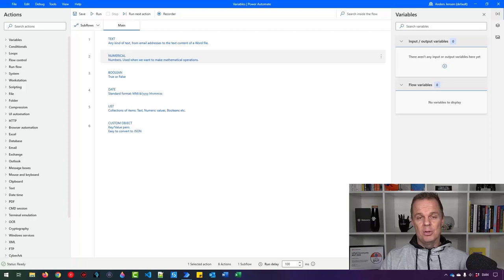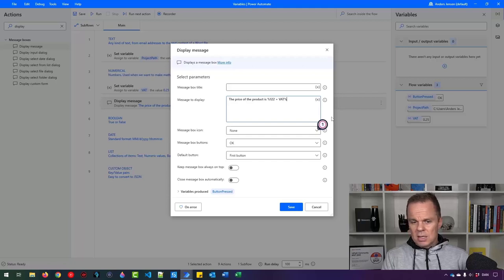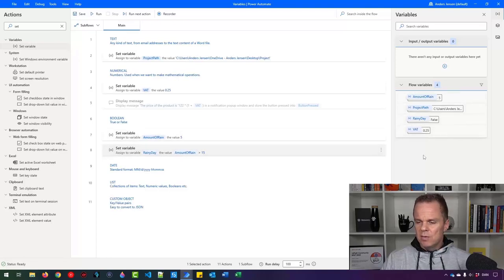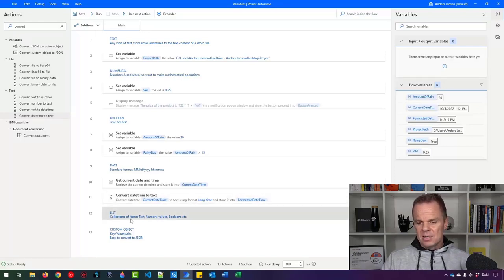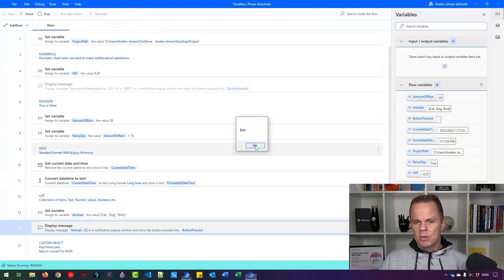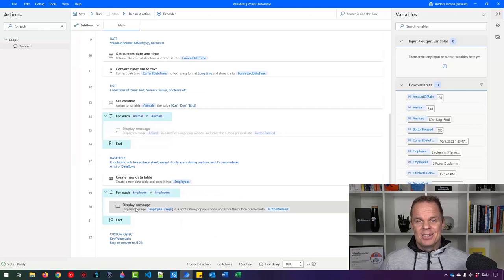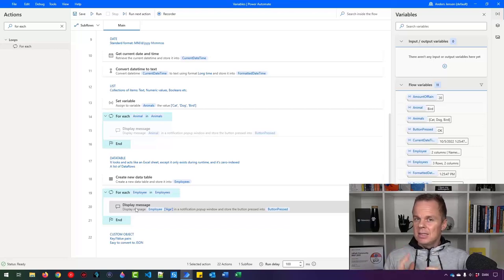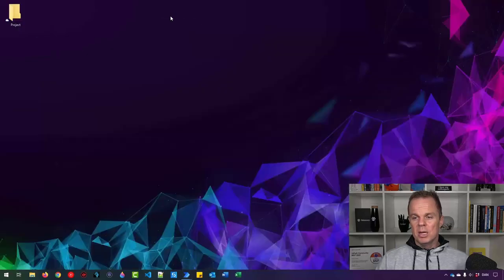How to Get Started with Microsoft Power Automate Desktop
Learn how to get started with Microsoft Power Automate Desktop in this 2-hour complete course. If you're a Power Automate Desktop beginner, this tutorial is for you.

00:00:00 About the Course
This video course takes you through everything you need to build your own Power Automate Desktop flows.

00:00:41 Variables
Variables are containers for values and can be called by their names. We can create our own, and every PAD action produces one or more output variables.

00:31:10 Recorder
The Recorder in Power Automat Desktop is excellent when you want to learn new things. Instead of searching for the necessary actions, record yourself doing them, and Power Automate Desktop automatically translates them into actions.

00:39:00 If and Switch
Use an If action if you want your flow to take different paths based on a condition. A Switch action is an advanced If action where you can define a case for each outcome.

00:47:09 Loops
Iterate over collections with a For each loop. Use a Loop for a fixed amount of runs and a Loop condition if you want your flow to run as long as something is true.

0:58:11 Excel
The most used business application is Microsoft Excel, which is the application you automate the most as an RPA developer. Run through Excel sheets and update data with Power Automate Desktop.

1:18:11 Applications
In our toy example, we use the Windows Calculator because it's simple to understand the concepts and because it's the same approach we use when we automate more advanced applications.

1:28:02 Browser
How to open a browser and do a login: A fundamental process and a fundamental solution in Power Automate Desktop.

1:39:39 Files
Handle files based on their names and types. And create a log.

1:57:47 Dynamic Emails
Send Outlook emails based on an Excel sheet with dynamic content to dynamic recipients.

2:07:02 Web Scraping
When I teach RPA and Power Automate Desktop, the question I get the most is how to do web scraping. People get surprised when they see how easy it is.

2:17:16 Power Automate Desktop Resources
The best way to learn more about Microsoft Power Automate Desktop is to practice: Build, build and build. But the hidden gems are the official documentation, the I love Automation Discord, the Clean Code book, and taking the PL-500 Power Automate Desktop Associate Certification.